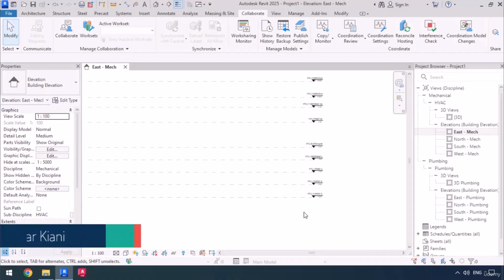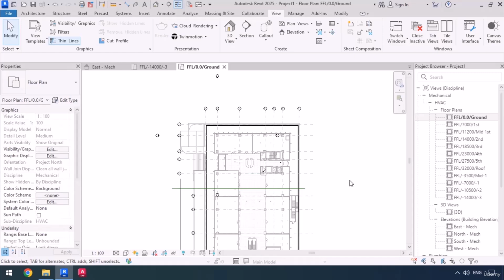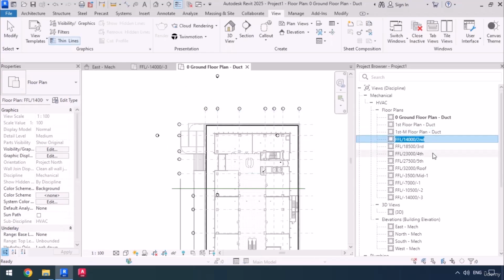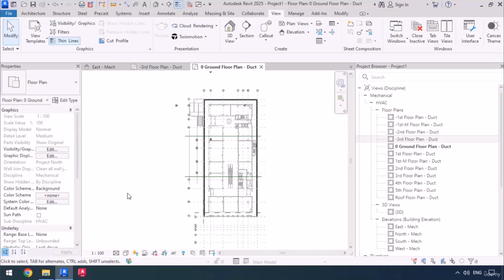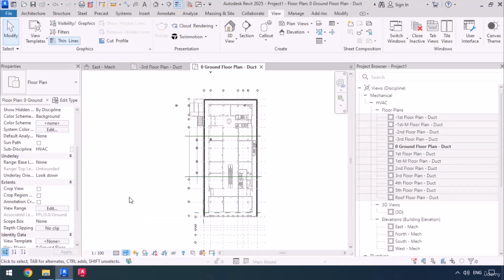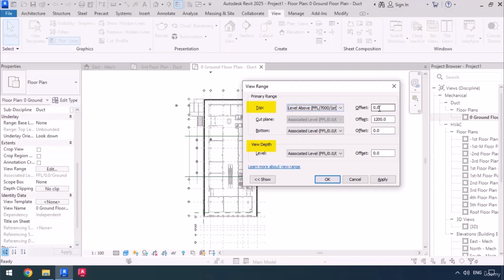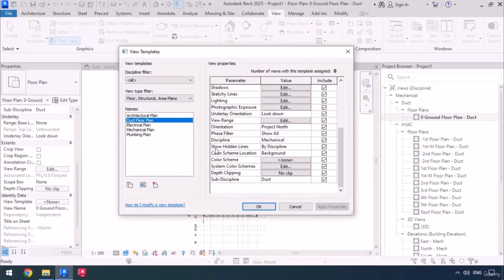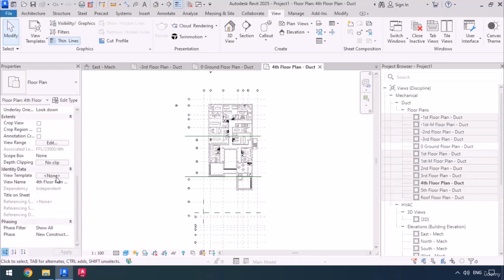002 Duct Design and Floor Plans in Revit